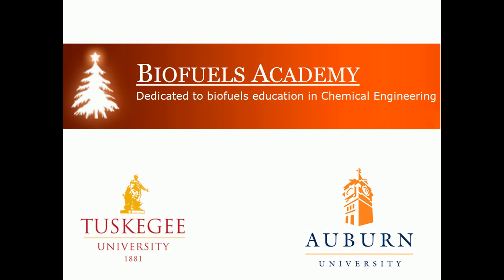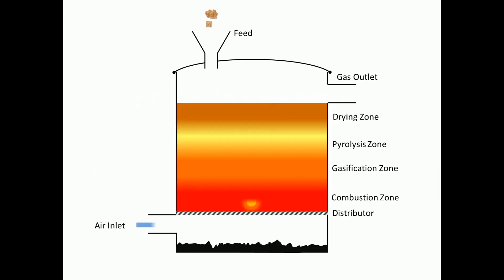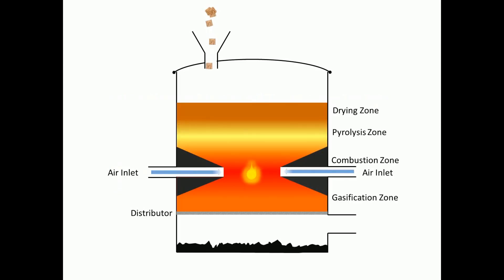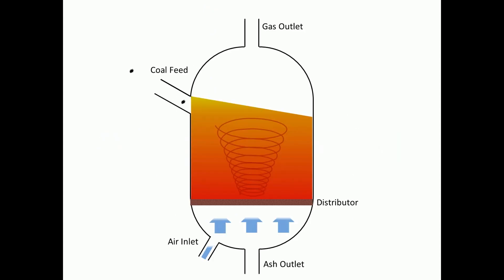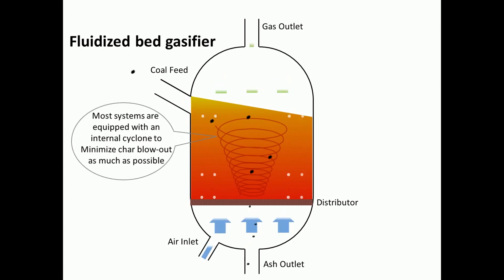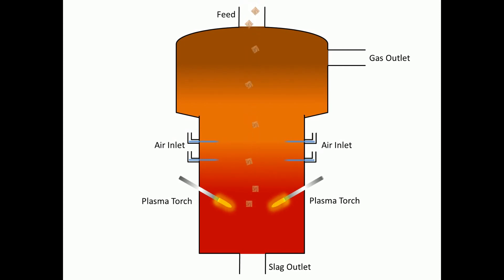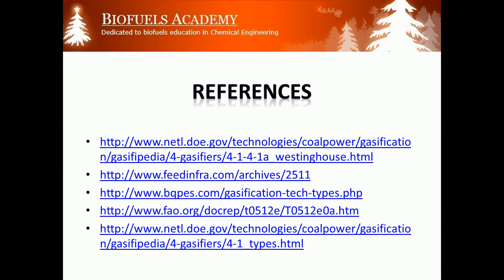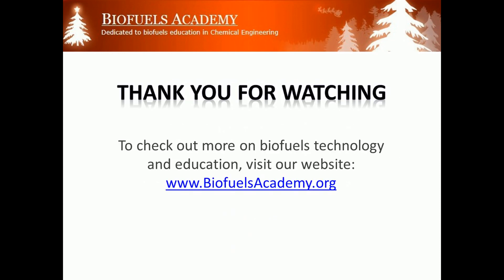Five Types of Gasifier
This video is made available as part of the biofuels education projects funded by the National Science Foundation and the U.S. Department of Agriculture.

Currently, there are three main gasifier classifications into which most of the commercially available gasifiers fall -- Fixed (Moving) Bed, Fluidized Bed, and Entrained Flow gasifiers. Plasma Gasifiers, a special application that has been developed to treat industrial and municipal solid wastes, is introduced as well.